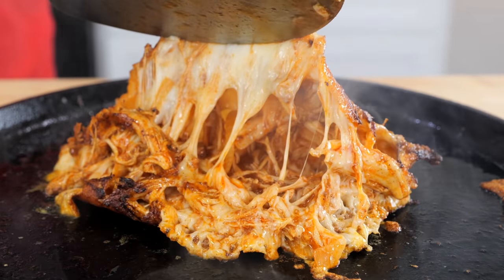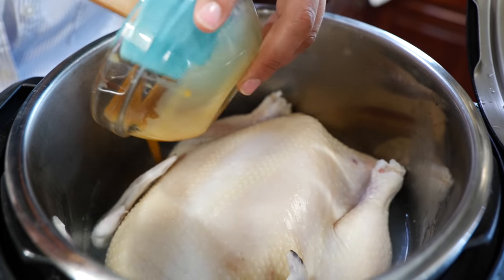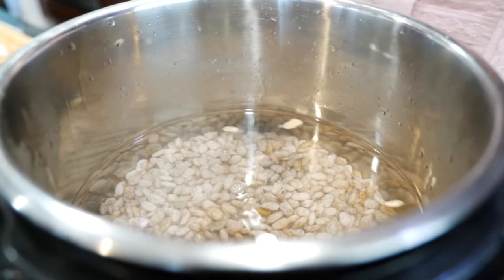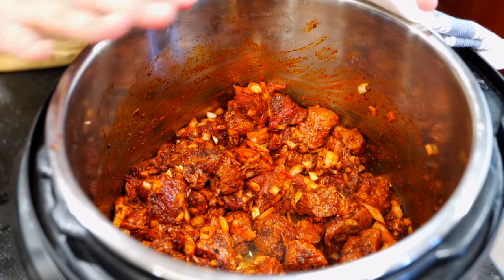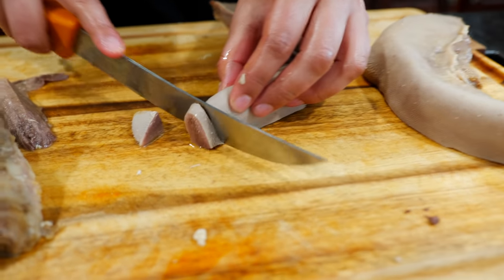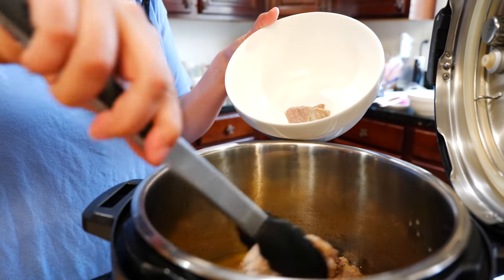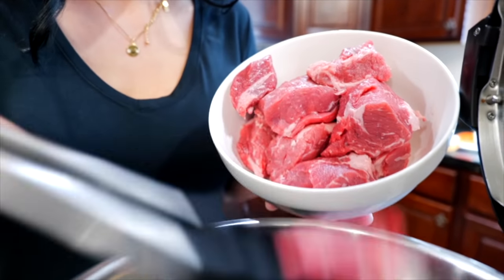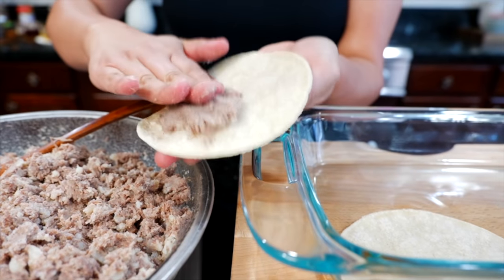MEXICAN FOOD RECIPES DINNER COMPILATIONS | SATISFYING AND TASTY FOOD| 9 Pressure Cooker Recipes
Thank you for your support ❤️ For more delicious recipes, visit our Hello & welcome! Today’s recipe compilation will be showing you detailed Mexican instant pot recipes. These easy recipes help for meal prep as they are easy for freezer meals or for those of us that are short on time. Each link will have a list of all ingredients and tips ⬇️ Now go ahead and get your cup of water while we prepare these easy recipes. Lots of love, Steph, and Cloud

Vitamix
Acrylic Spice Containers

DigDeep Fundraiser! Help bring families clean running water 💖